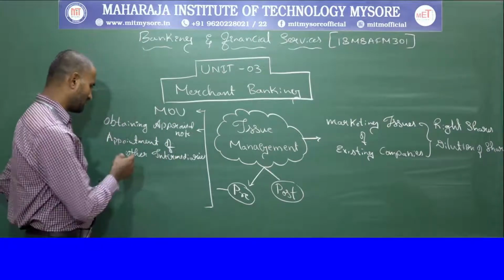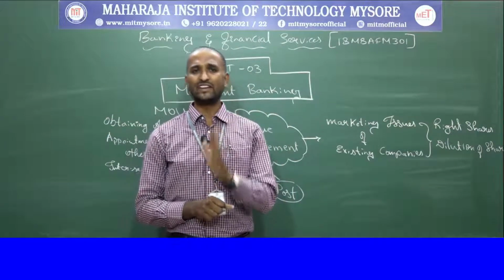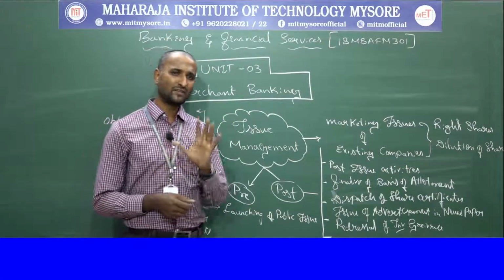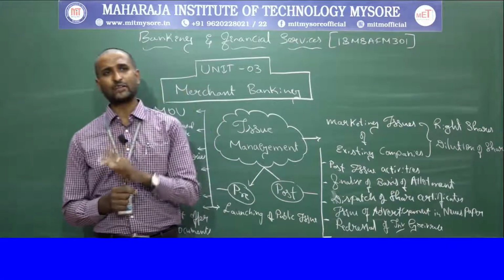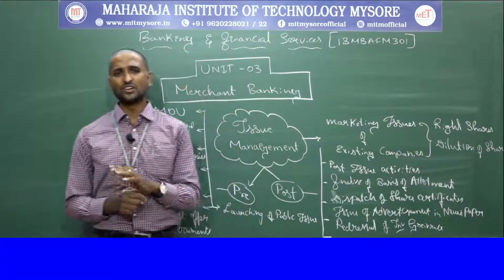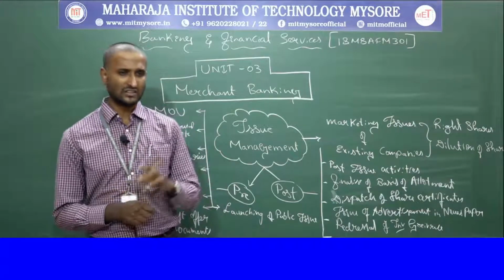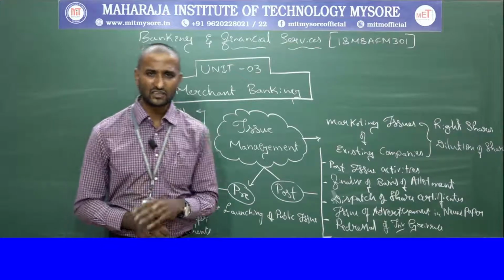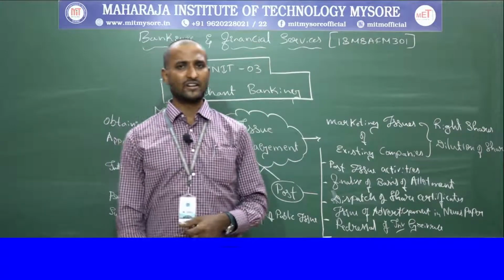Merchant Banking | U 3 | S 6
Issue Management- Pre and Post Issue Management